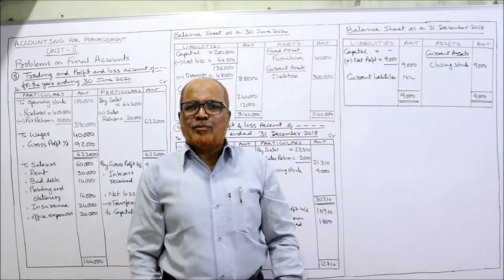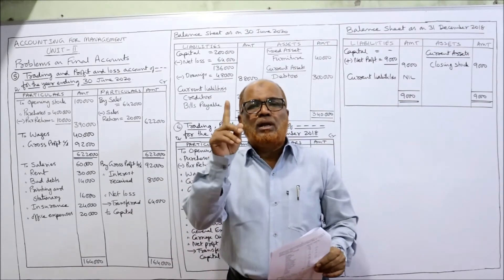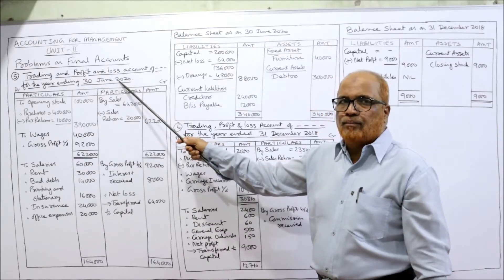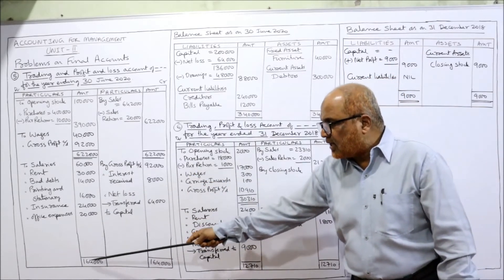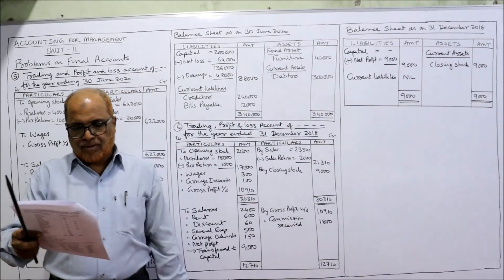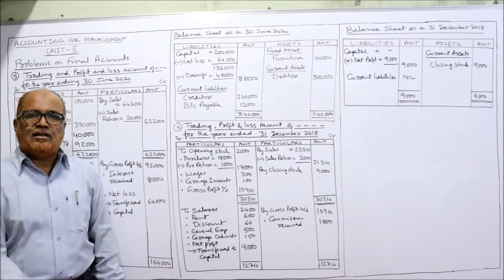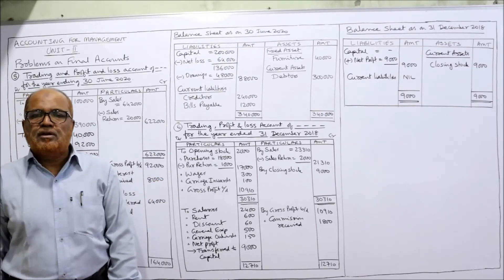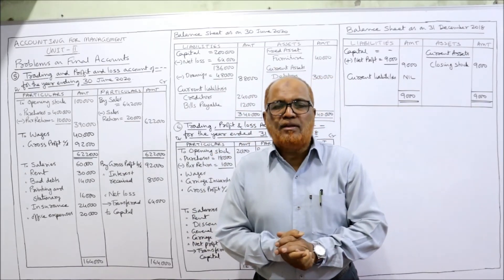Accounting for Management I Problems on Final Accounts I Unit 2 I Part 3 I Hasham Ali Khan I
Preparation of Final Statements
Problems on Final Accounts
Problems on Financial Statements

In this video I have solved a number of problems on final accounts of a business organization.    Watch the video till the end to get a complete command on the preparation and presentation of Financial Statements.